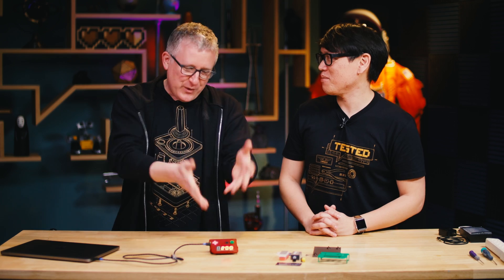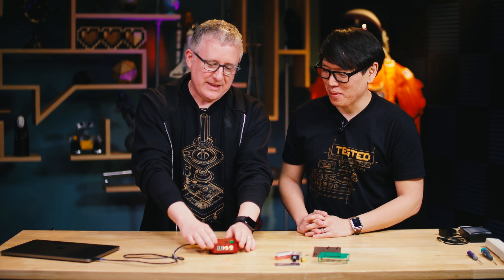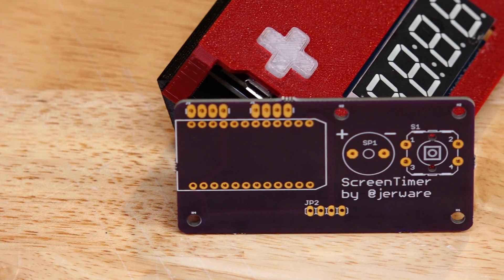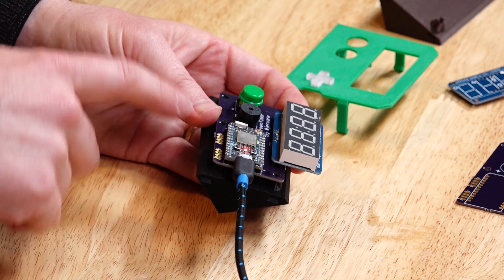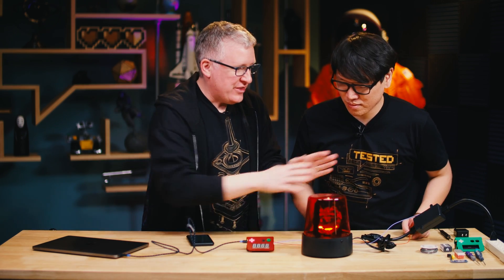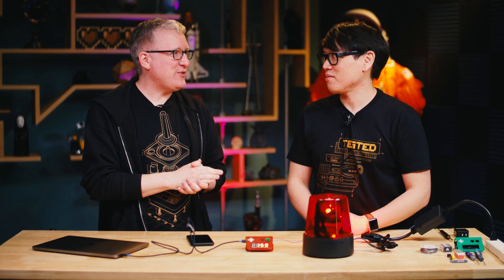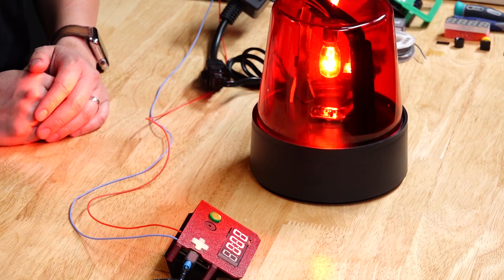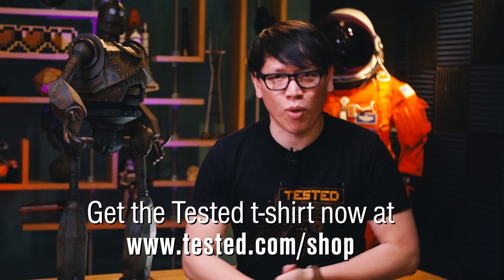Internet-Connected ScreenTimer Project!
Jeremy shares an internet-connected timer he made to help keep track of his kids' screen time. Using a Particle Photon and custom PCB, this simple count down timer can be programmed and configured remotely, as well as control power to an AC device!